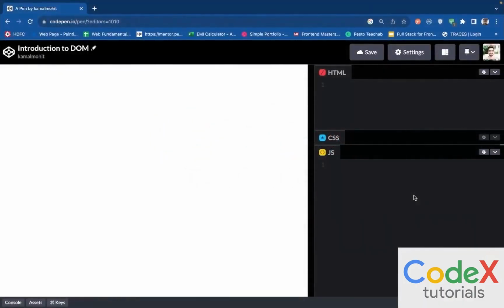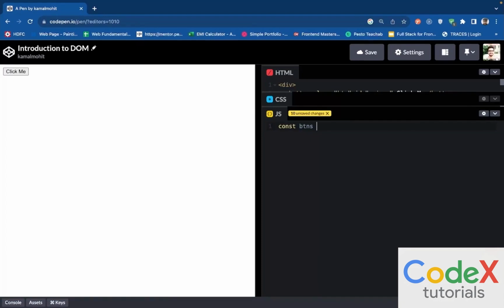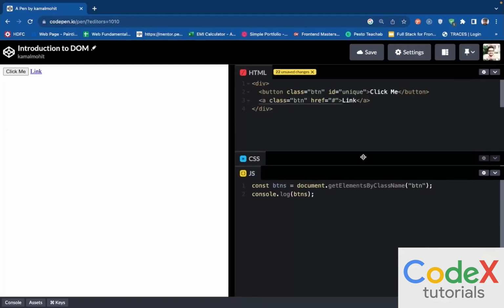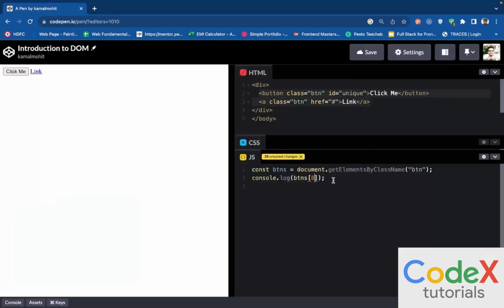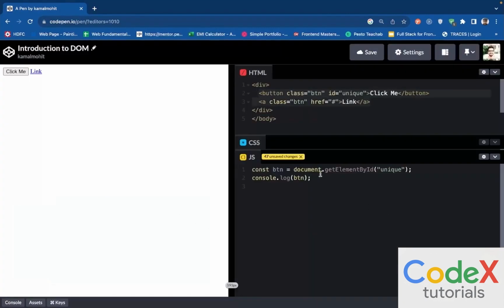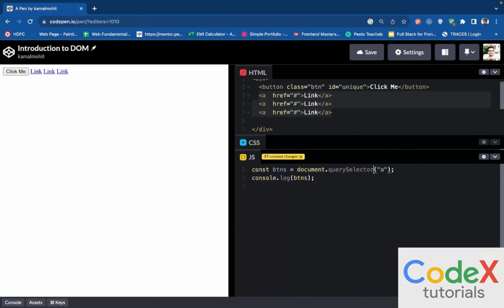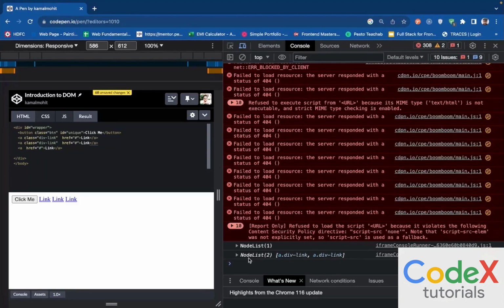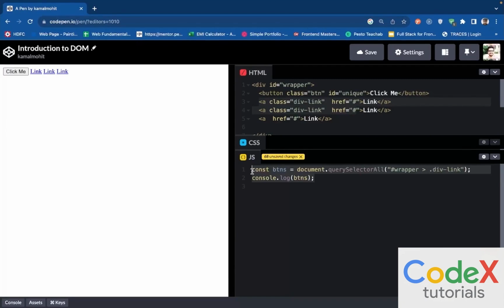Introduction to the DOM (Document Object Model) in JavaScript | Beginner Guide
Up until now, your JavaScript code has only been running inside the hidden developer console. In this tutorial, we bridge the gap between logic and user interfaces by introducing the Document Object Model (DOM) in JavaScript!

The DOM is the magical programming interface that lets JavaScript talk directly to your HTML and CSS. It takes your static web document and turns it into an interactive tree structure that your code can inspect, manipulate, alter, and delete in real-time. In this video, we will break down DOM architecture conceptually and show you how to start targeting page elements smoothly.

📌 What you will learn in this video:

• The Core Concept: What exactly is the DOM, and how does the browser construct it from HTML?

• The DOM Tree: Visualizing your web document layout as a hierarchical system of Parents, Children, and Siblings.

• The document Object: Exploring the main entry point provided by the browser window to intercept webpage elements.

• Essential DOM Selectors: How to safely target elements from your HTML using:
     • getElementById()
     • getElementsByClassName()
     • getElementsByTagName()
     • querySelector() & querySelectorAll() (The modern industry-standard selectors).

• Live Practice: Writing your very first scripts inside VS Code to grab structural text elements and change their styling properties dynamically.

If this introduction finally made the connection between HTML and JavaScript make perfect sense, hit the Like button, subscribe to The Digital Preneur, and drop your questions in the comments below!